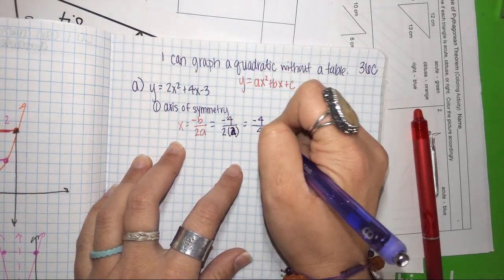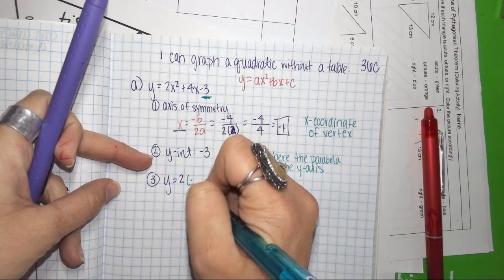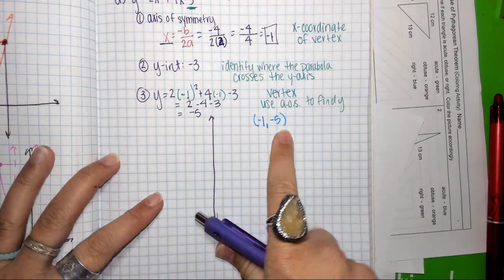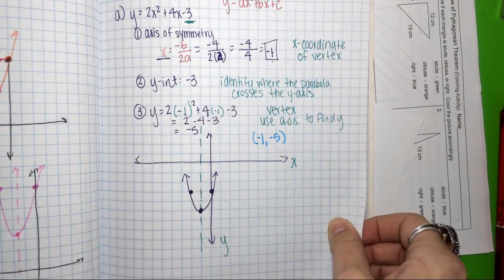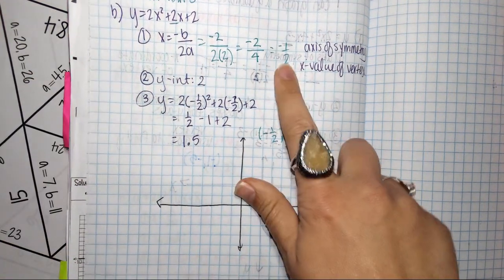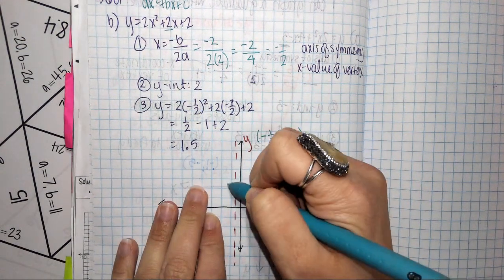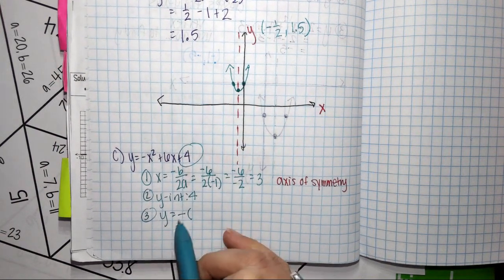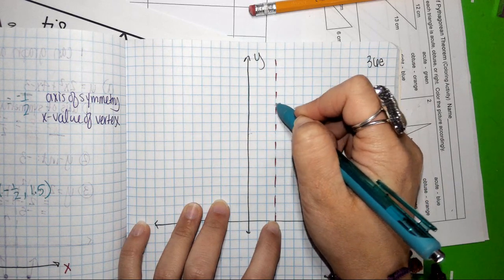3 7 18 3rd